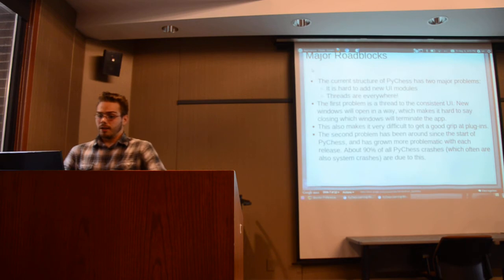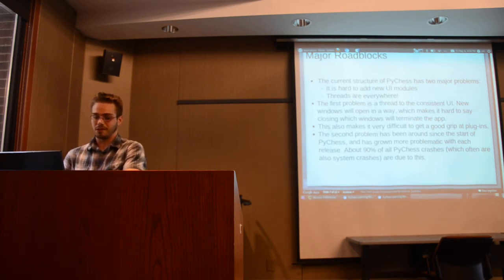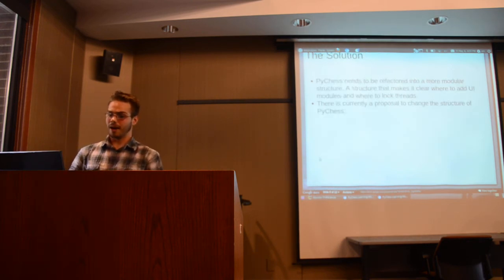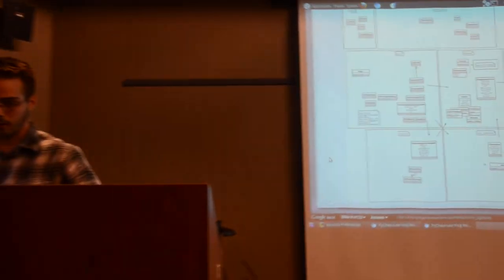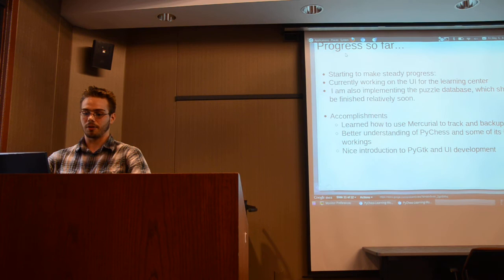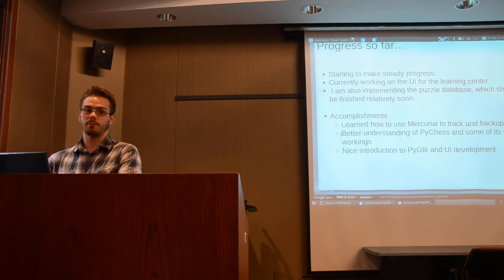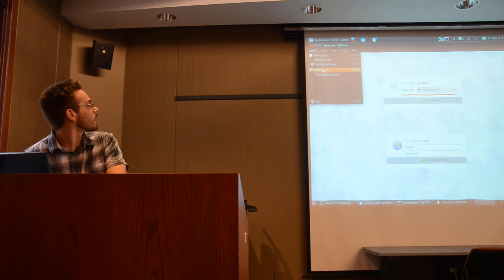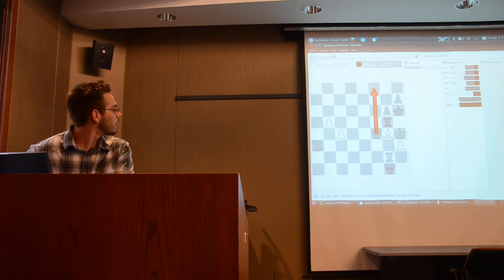RCOS Spring 2011 - Jon Skurka - PyChess Learning Module